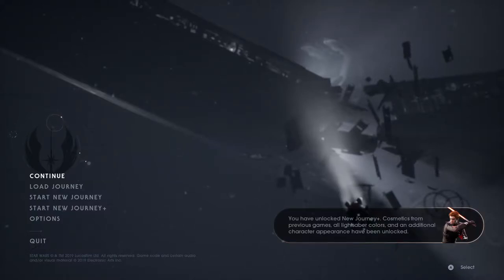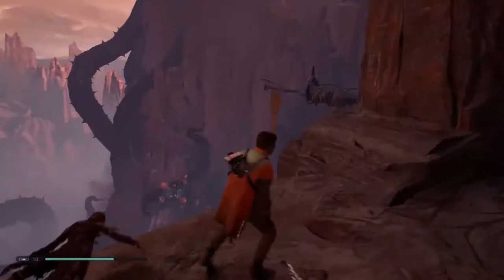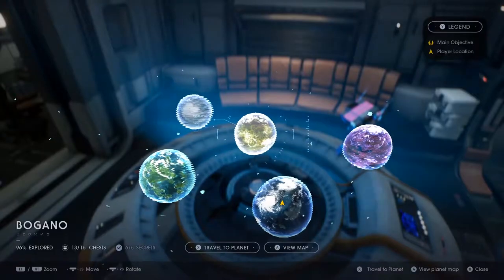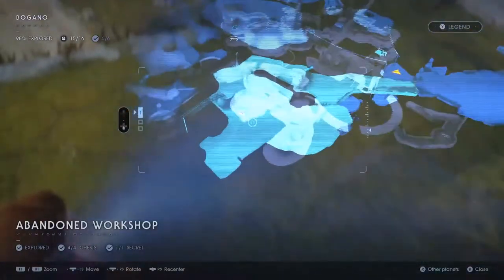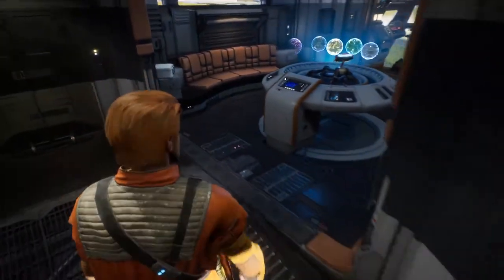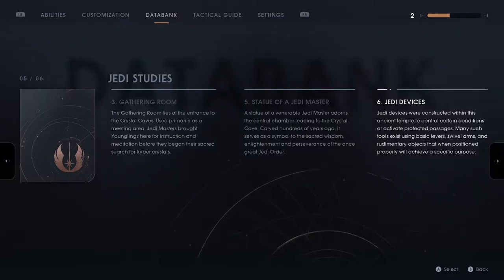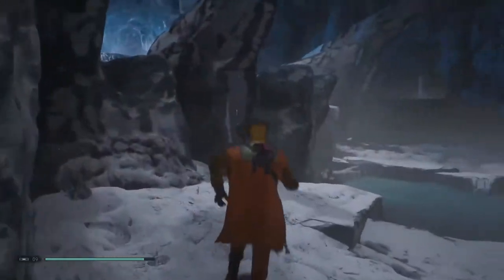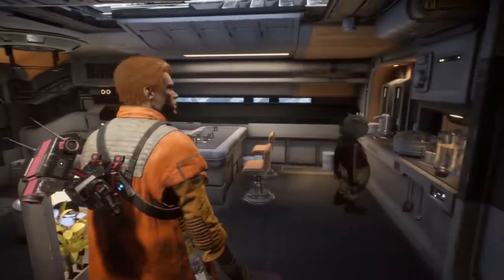Star wars - 53[Fin] - 100% Grind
Star Wars Jedi Fallen Order is a 3rd person action adventure game Following the life of Cal, Former Jedi Padawan who some how survived the horror of the purge.